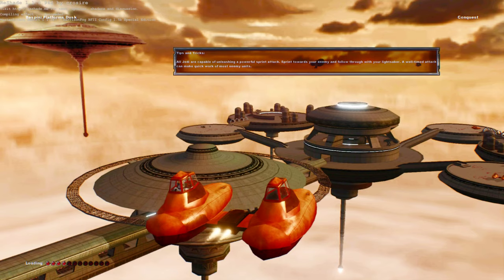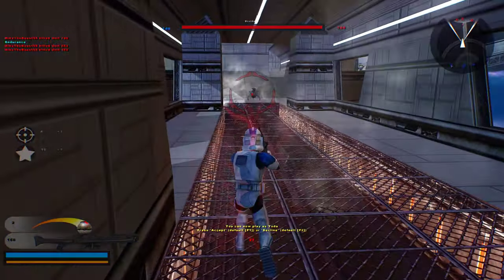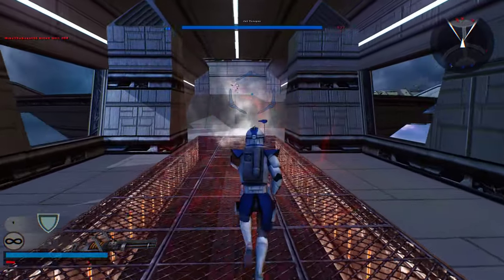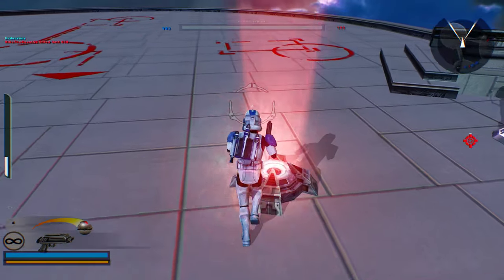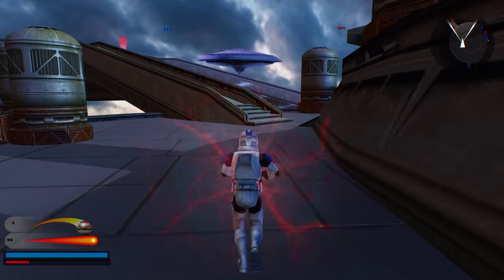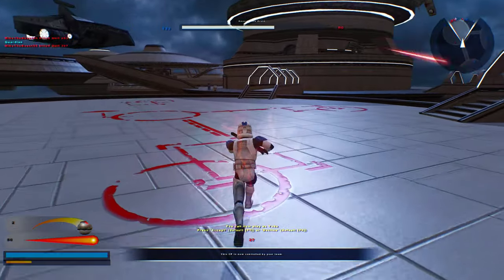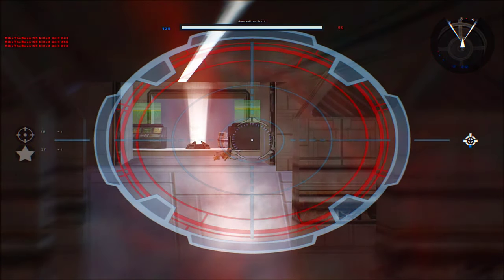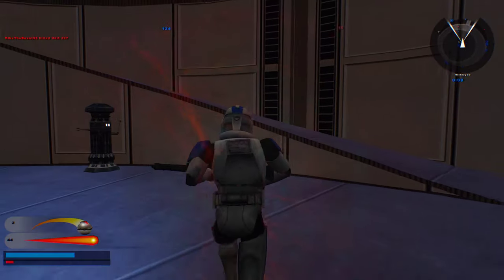I HATE STOCK SIDES! Star Wars Battlefront 2 Mods: Bespin Platforms (DUSK)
This map is a Battlefront 1 Conversion of Bespin Platforms now set at dusk time of day. Bespin Platforms Dusk Conversion was done By DarthSith & Calrissian97

HOW TO INSTALL:
-Extract the file using an unzip program like WinRAR
-Place the 3 Lettered Folder in the Addon Folder
-Boot up BF2 the map should be on the top
-Have Fun :)
Credits
Calrissian97 for Extra Zero Edit work AI Texture edits and release of Assets
DarthSith For the base conversion
Ragiku For Asajj Sabers
Teancum for the Asajj Assets
cgSkies for the Sky Textures
Heroes Included
Republic: Yoda CIS: Asajj
Empire: Vader Rebel: Leia